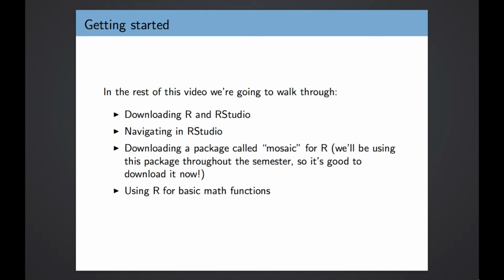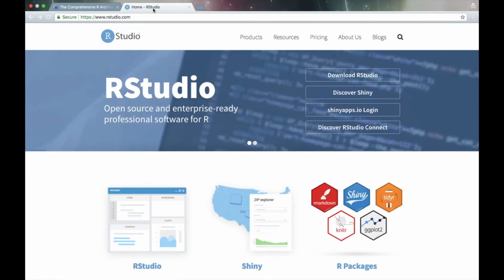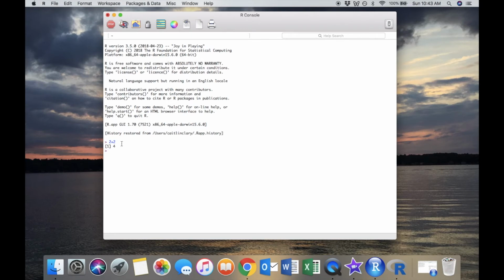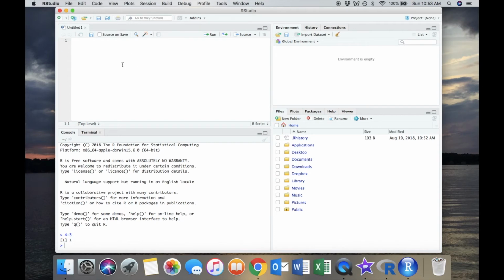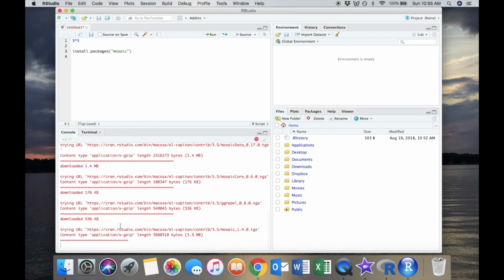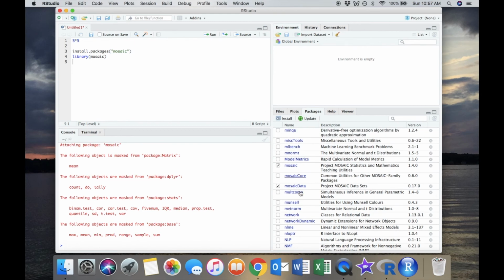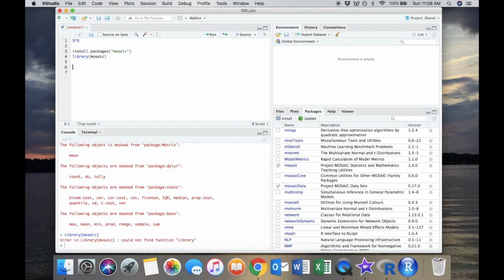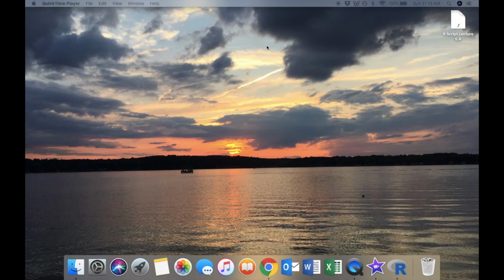Lecture 5: Getting Started with R and RStudio